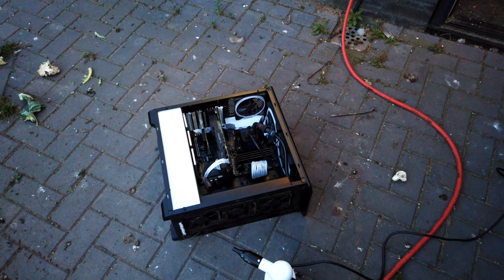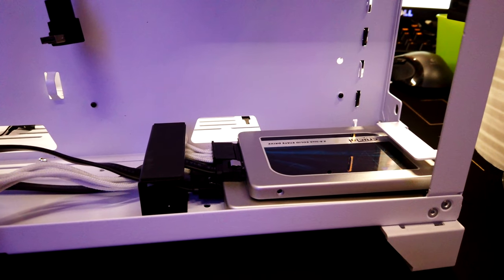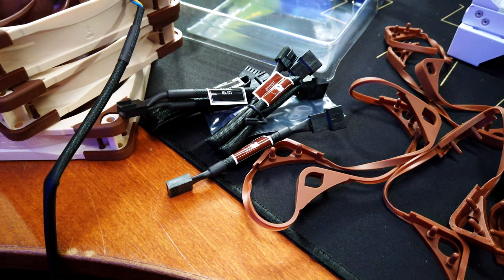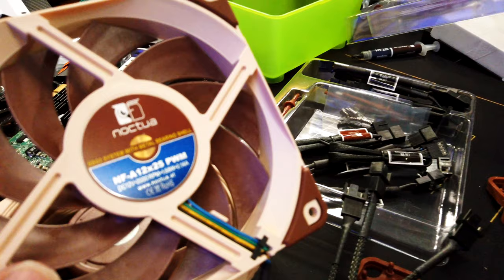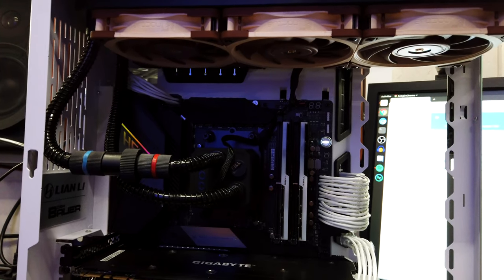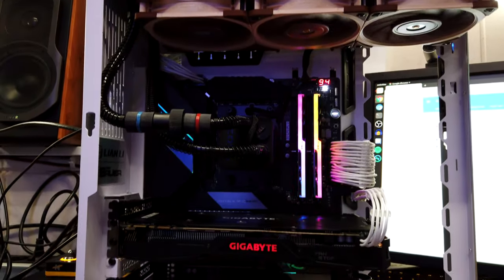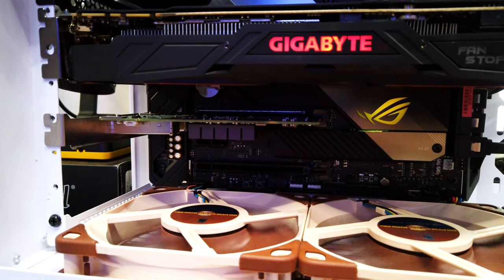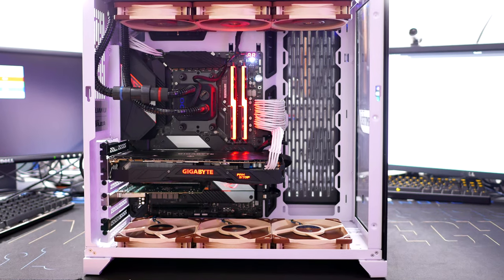RoadtoRyzen3000: Ryzen 3900x Build Video!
A month after ordering, the Ryzen 3900x finally arrived! Time to build my new system, come along and see if everything works first boot! :D

░▒▓[Shopping links]▓▒░
Case Lian-Li PC-O11 Dynamic
Motherboard Asus Crosshair VIII
CPU Ryzen 3900x
Memory 32GB G.Skill F4-2933C16-32GTZRX
Power Supply Seasonic Prime Titanium 750w
GPU GigaByte GTX1080
10Gbit NIC Mellanox ConnectX-3
SSD: Samsung 970 Evo Plus 1TB

CPU Cooler - Alphacool Eisbaer 360
Case & Radiator fans - Noctua NF-A12x25 PWM
CableMod Saesonic White Cable set
3 Fan PWM splitter cable

If you shop on Aliexpress and want to help the channel, use this link to open Aliexpress

░▒▓[Music]▓▒░
Intro&Outro